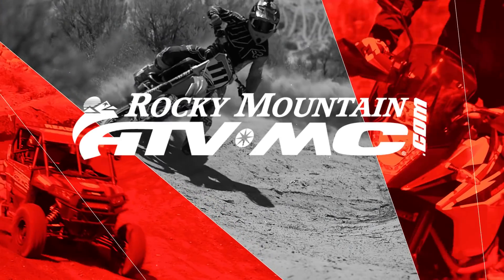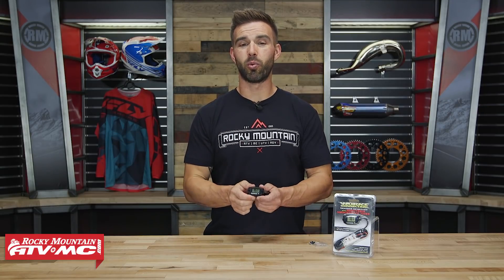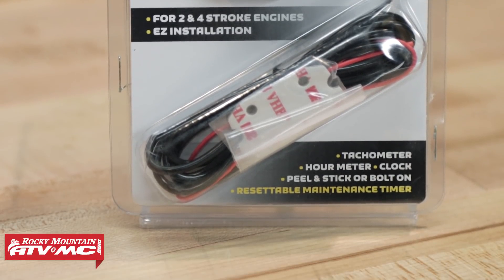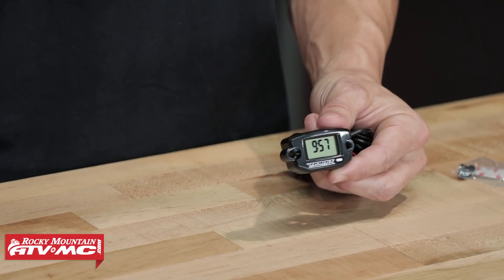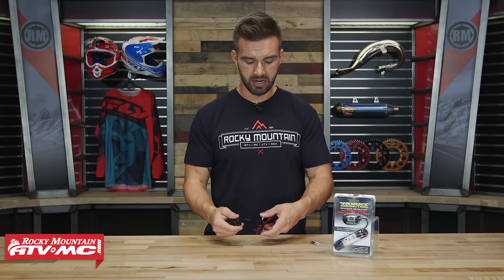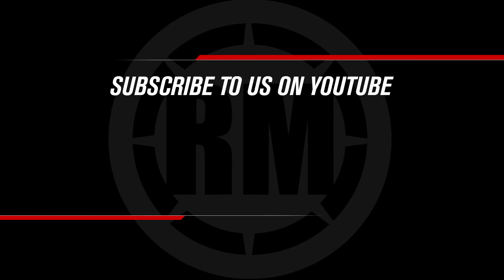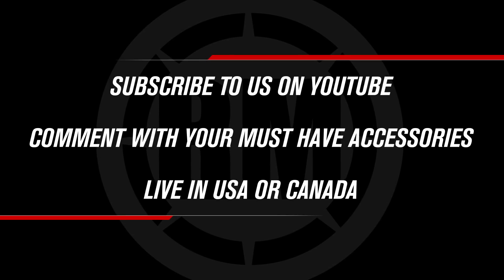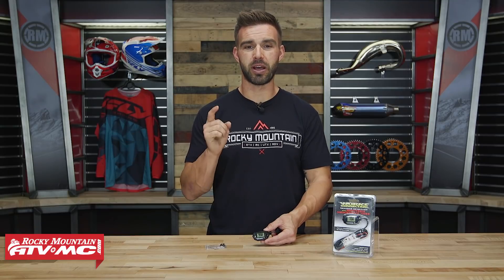2017 November Giveaway - Works Connection Tach/Hour Meter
Giveaway – Rules and Regulations For this contest we will be giving away a Works Connection Tach/Hour Meter and Mount. We will choose the winner and contact them via email or by replying to their comment if no email can be found. Good luck!